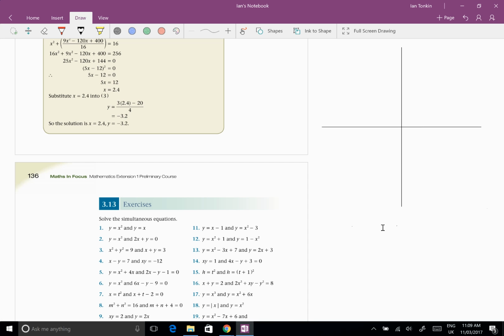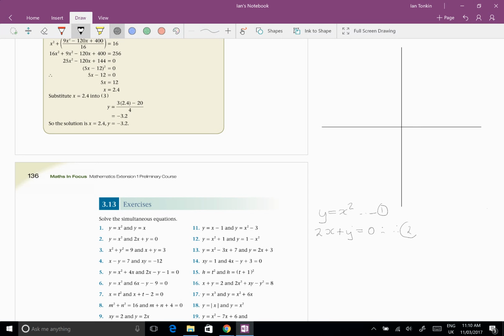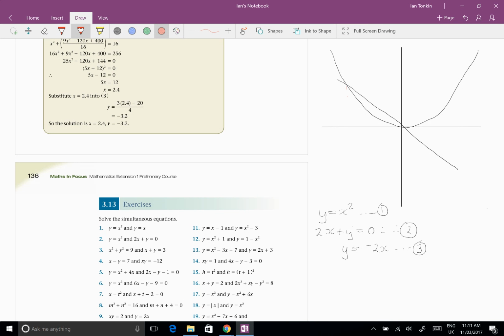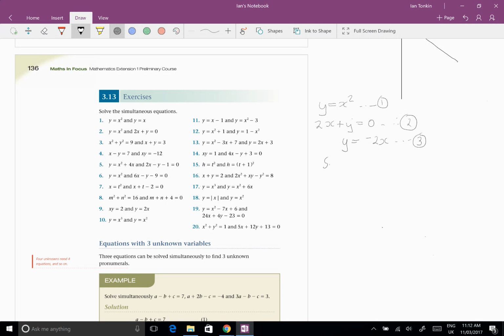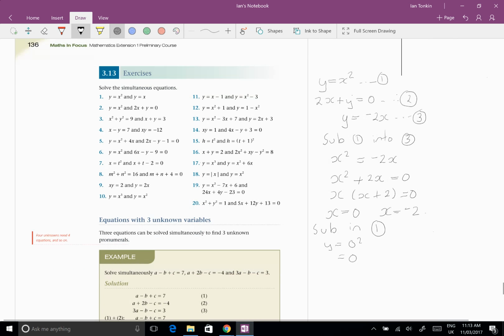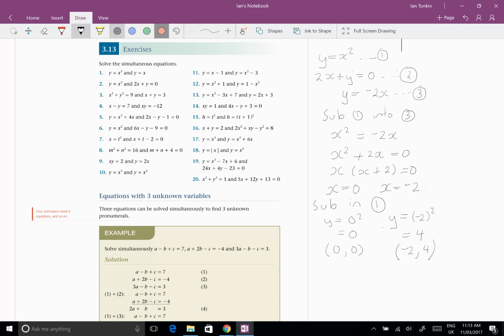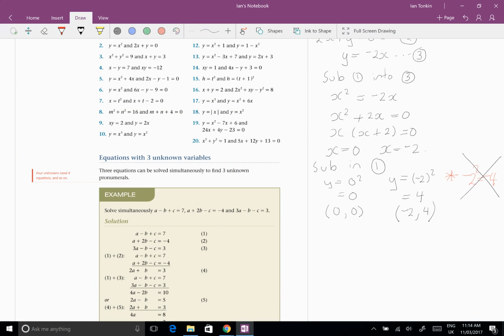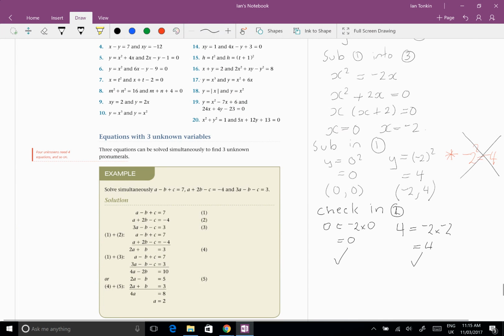Year 11 Ext 1 Ex 3.13 Q2 Simultaneous non linear equations